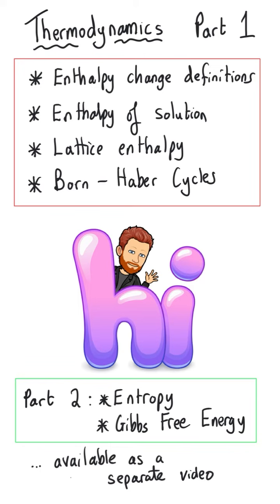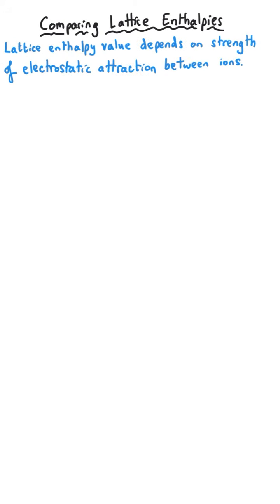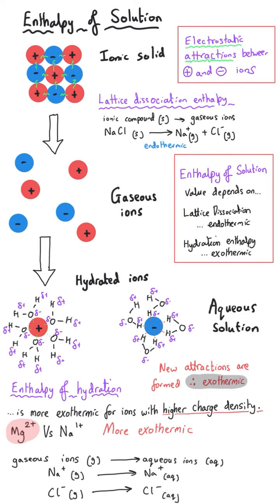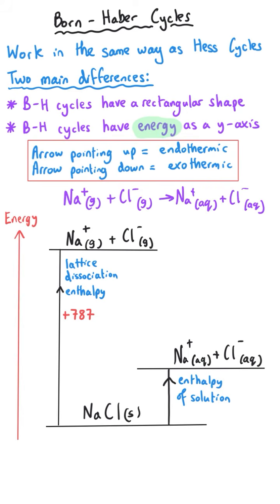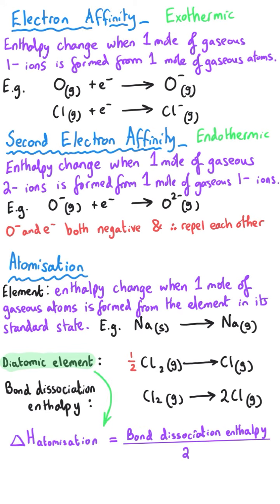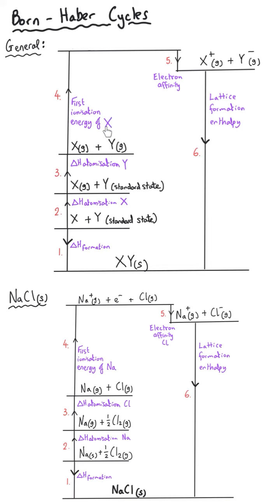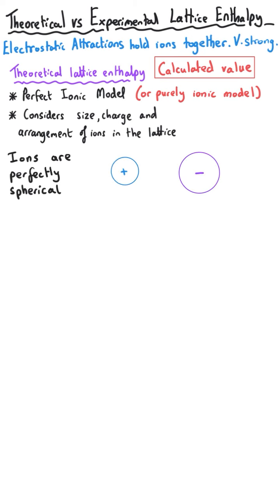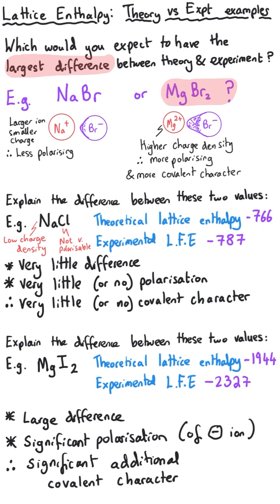Thermodynamics | Part 1 of 2 | Born-Haber Cycles | A level Chemistry Explained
Tip: These are exact copies of the handwritten notes used in the video — includes slides, reaction summaries, diagrams, and rules for Period 3 oxides, perfect for revision and exam practice.

Thermodynamics Part 1 of 2

Born Haber Cycles

A level Chemistry Explained

00:05 Introduction
00:26 Enthalpy Changes recap
02:26 Lattice Enthalpy
03:53 Lattice Formation and Dissociation
07:07 Comparing Lattice Enthalpies
10:14 Enthalpy of Solution
14:27 Hess Cycles & Enthalpy of Solution
18:42 Born-Haber Cycles for solutions
22:38 Theoretical & Experimental Lattice Enthalpy
23:07 Types of Enthalpy Change 1
25:27 Types of Enthalpy Change 2
29:30 Born Haber Cycles: NaCl
35:28 Born Haber Cycles: Na2O
39:47 Born Haber Cycles: CaS
41:36 Polarisation... Covalent Character
44:48 Perfect Ionic Model
47:11 Difference between theoretical and experimental Lattice Enthalpy